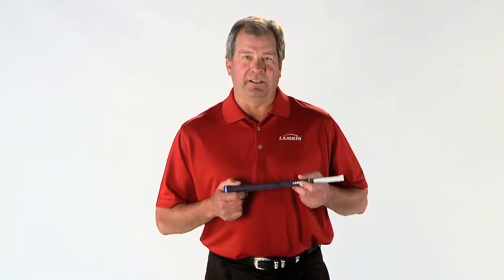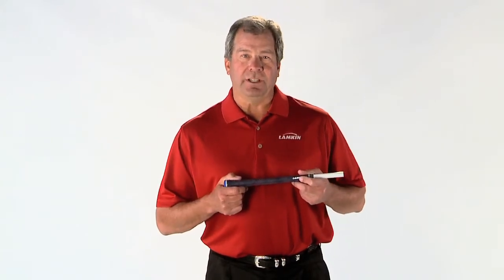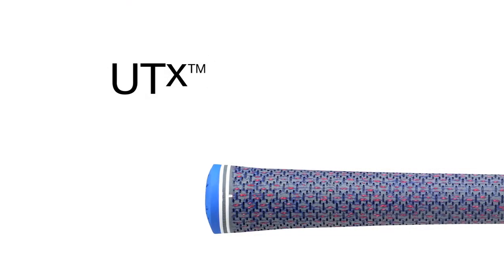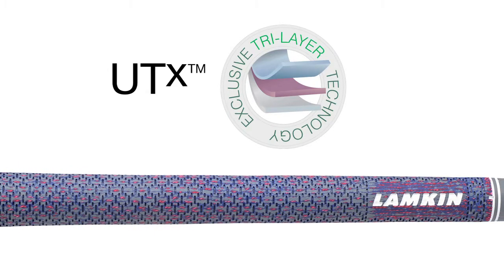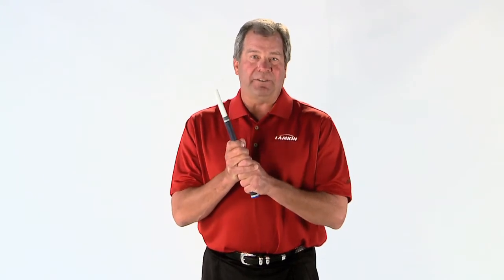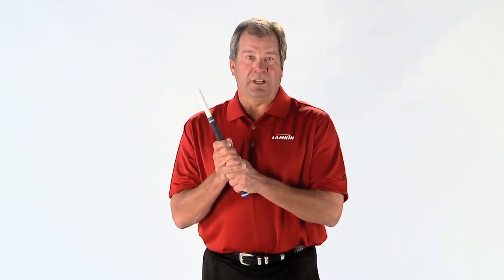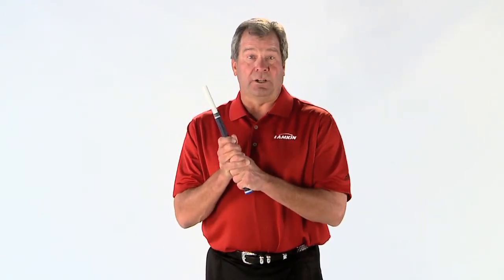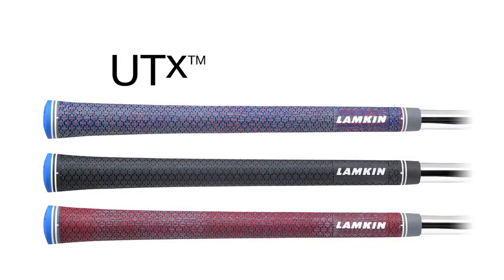Masters Golf - Lamkin UTX Grips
Grip Features
Proprietary Tri-Layer Technology features:
1. Tacky and softer ACE 3GEN foundation
2. Moisture wicking fabric weave
3. Firmer ACE 3GEN top layer
Patented ACE 3GEN delivers unmatched vibration dampening and surface tackiness
Firm outer layer provides exceptional torsion control
Unique finishing process creates a distinctively stylish grip

Performance Benefits
Excellent grip confidence in all weather conditions
Low torque design for greater accuracy and shot control
Enhanced comfort with a softer, tackier foundation
3GEN shock absorption to protect a golfer's hands and arms without dulling shot feedback